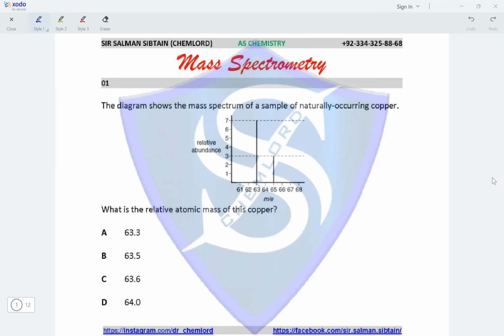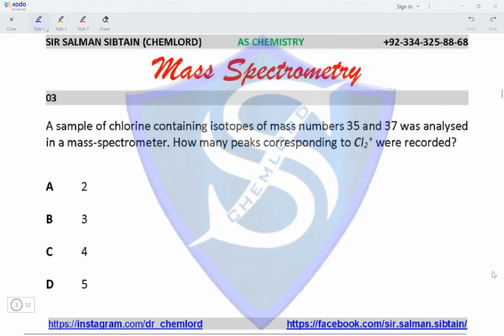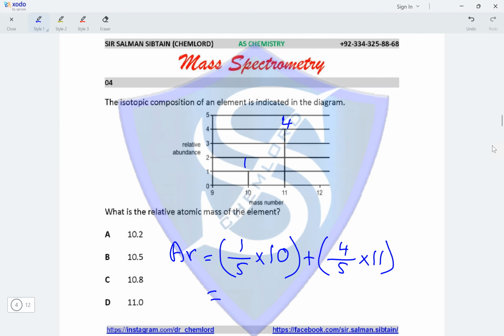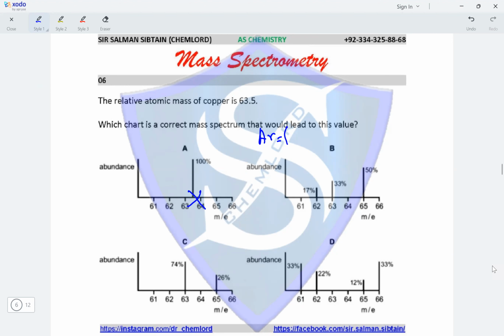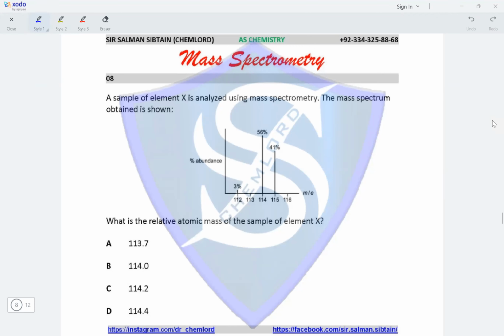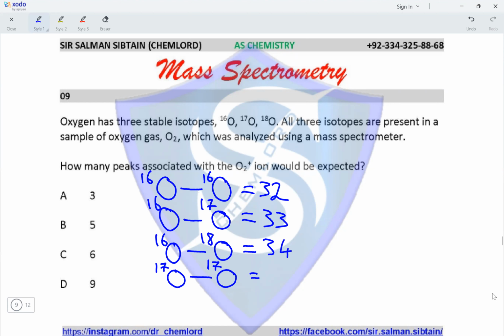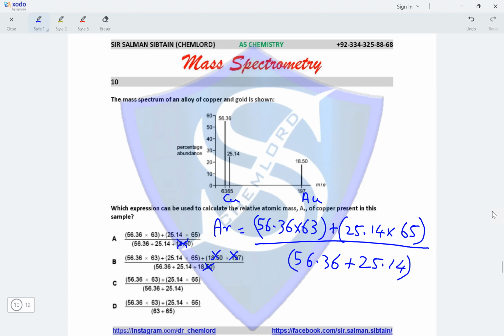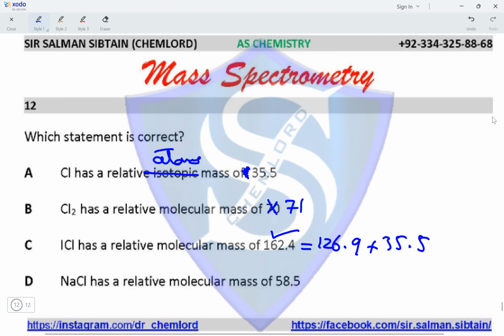(GCE AS Chemistry) - 9701 - Mass Spectrometry